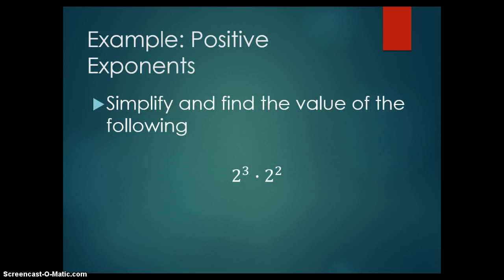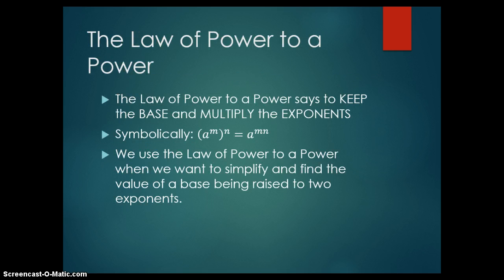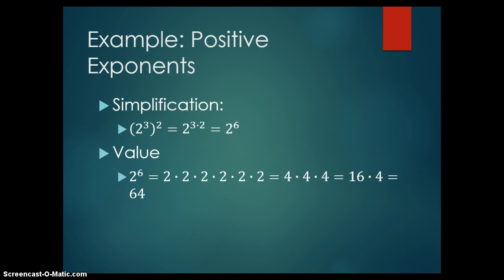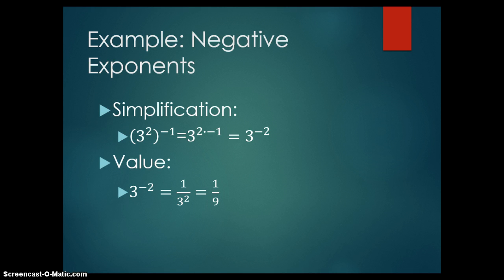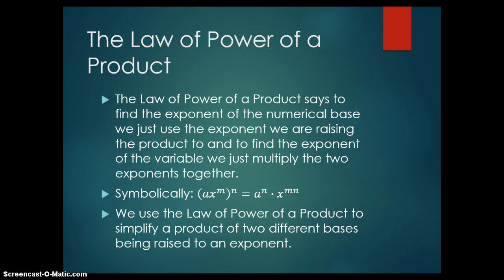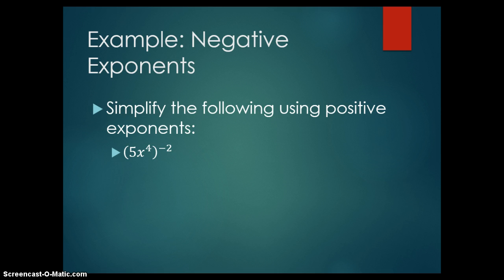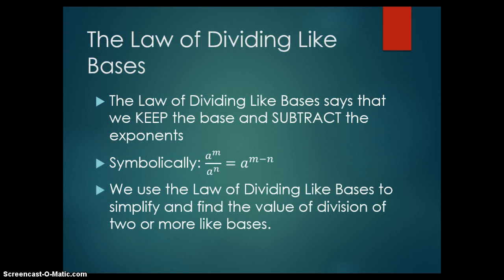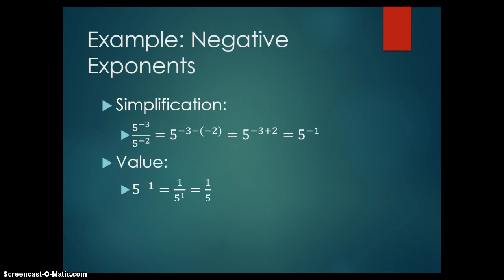The Laws of Exponents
A video on the Laws of Exponents